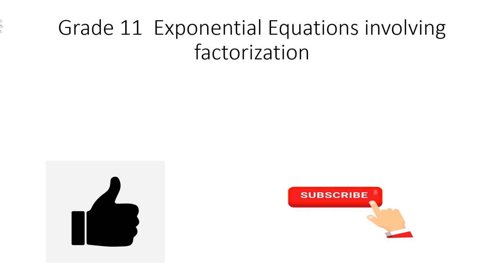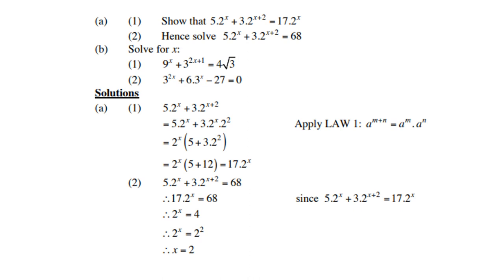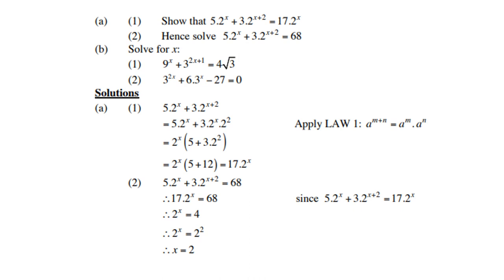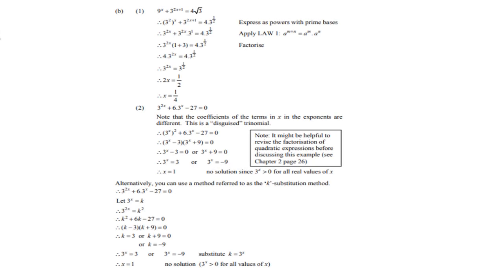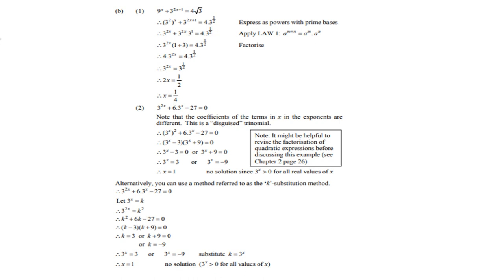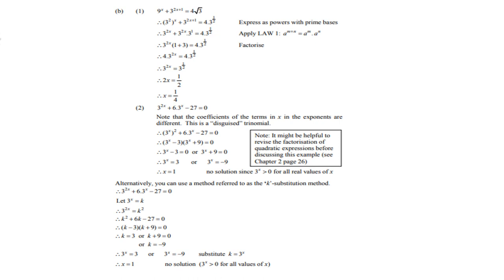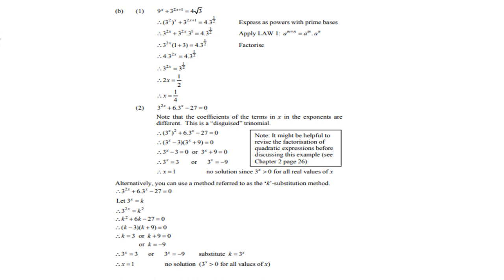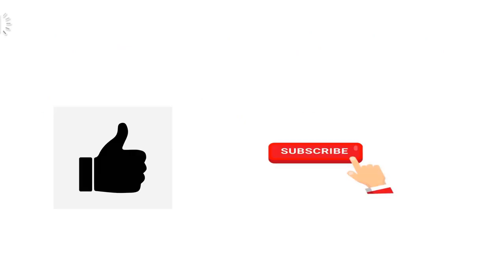Grade 11 Exponential Equations involving factorization